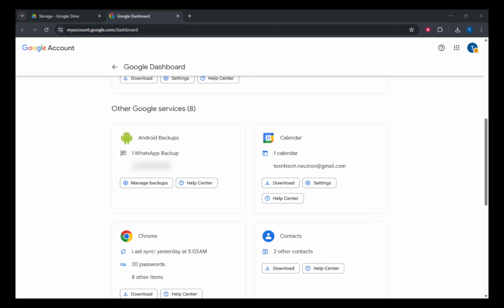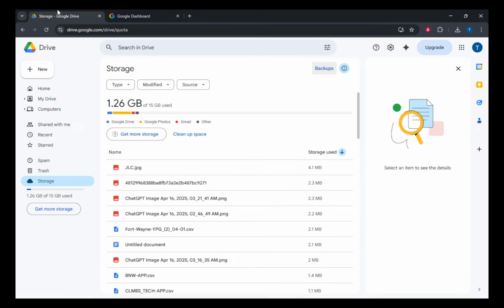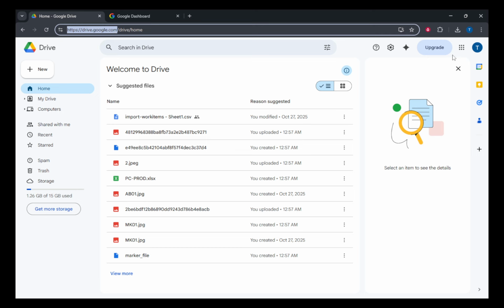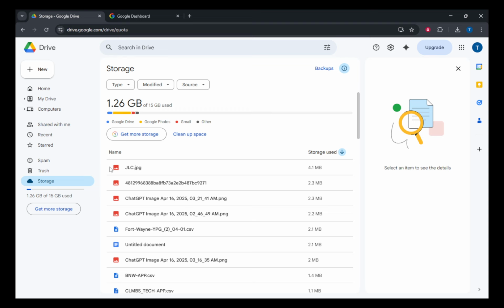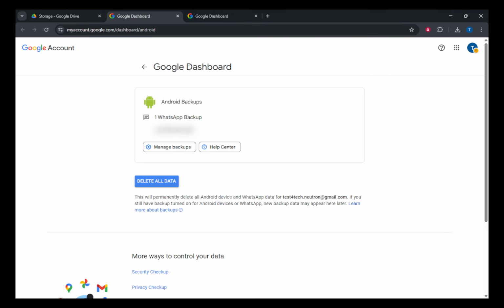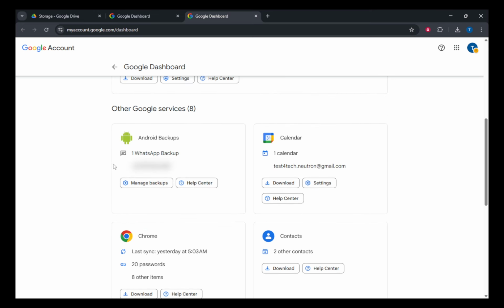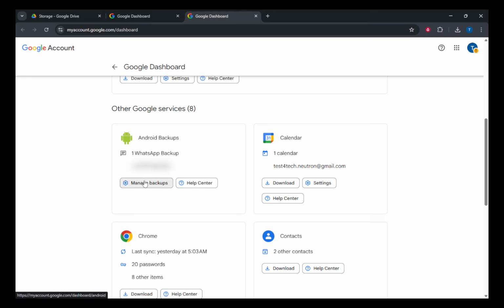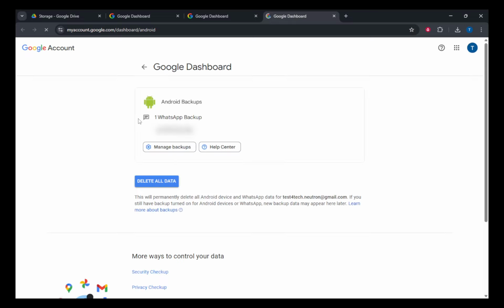How to See WhatsApp Backup Data in Google Drive | Step-by-Step Tutorial 2025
In this tutorial, you’ll learn how to view your WhatsApp backup data stored in Google Drive. We’ll show you how to access your backups via the Google Drive website or app, identify the size and date of each backup, and check which phone number the backup is linked to. You’ll also discover tips for managing your WhatsApp backups, deleting old backups to free up space, and ensuring your backup settings are correctly configured for future restores.